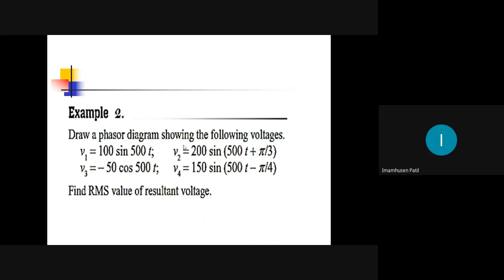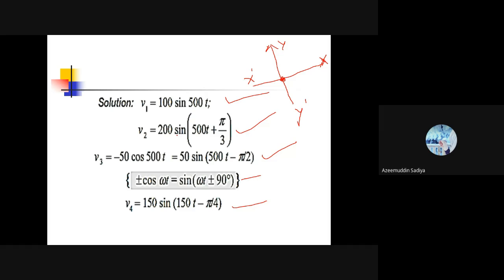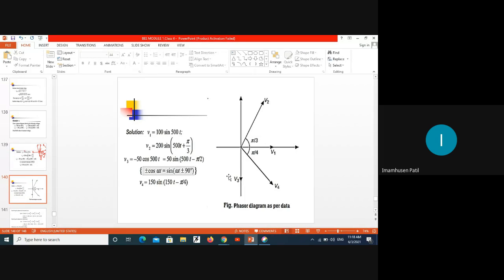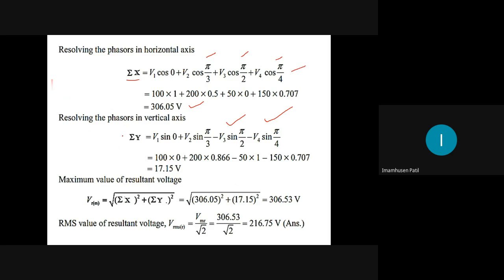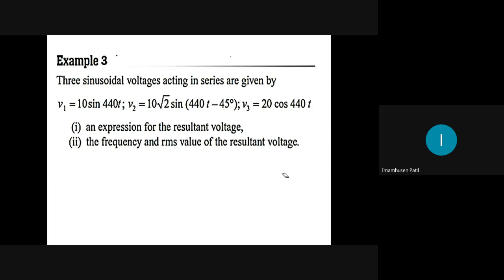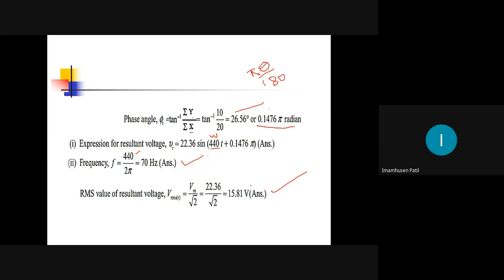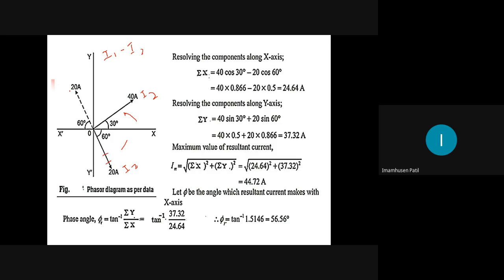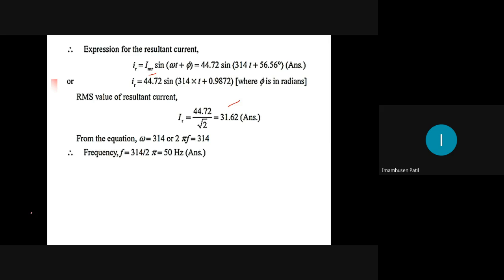BEE MODULE 1.Problems on phasor addition and subtraction L13(03-06-2021)